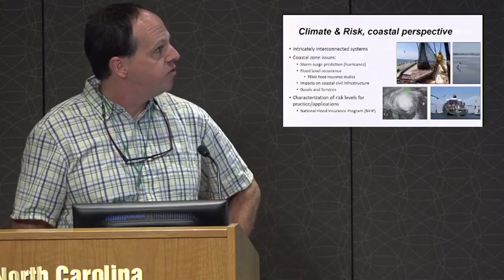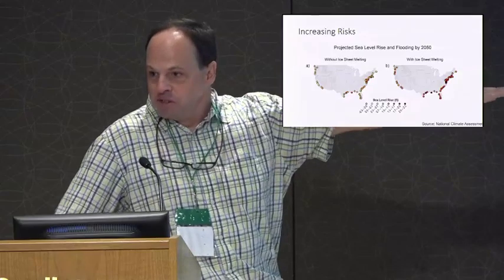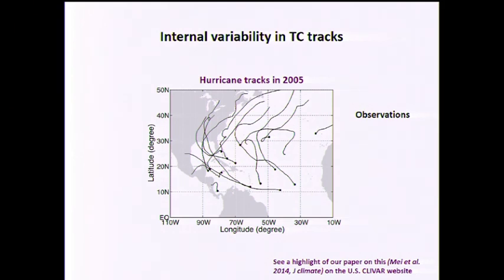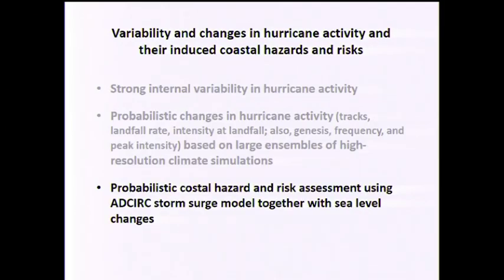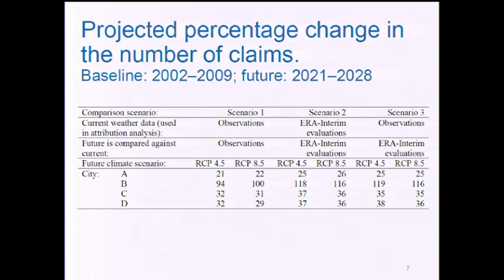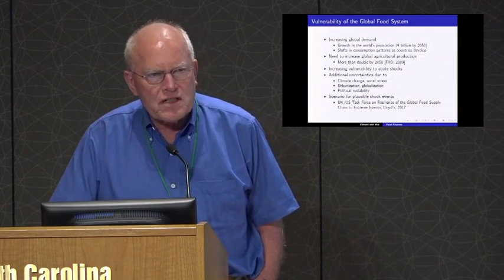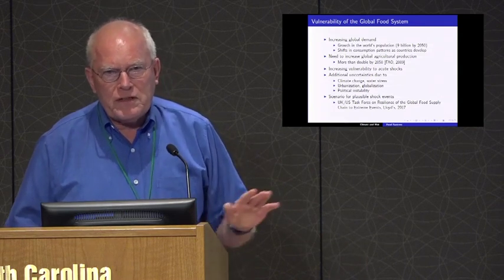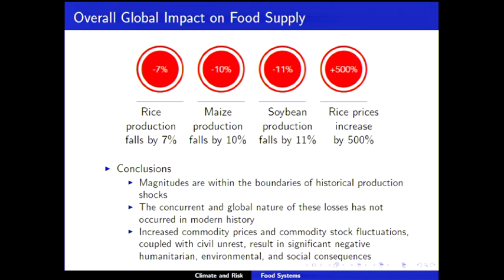24 Aug 2017, Climate Program Opening Workshop: “Panel Discussion: Climate and Risk”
Panel discussion presented during Climate Program Opening Workshop
Panelists include: Brian Blanton (Renaissance Computing Institute); Wei Lei (University of North Carolina at Chapel Hill); Slava Lyubchich (University of Maryland); Hans Kaper (Georgetown University)